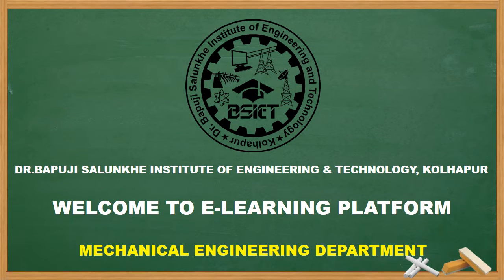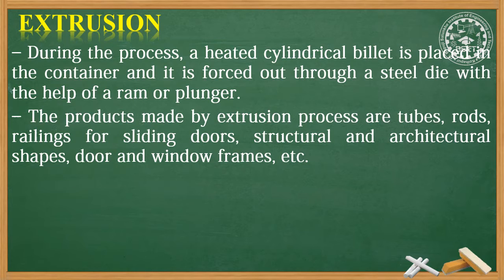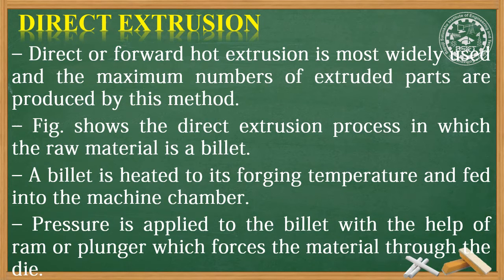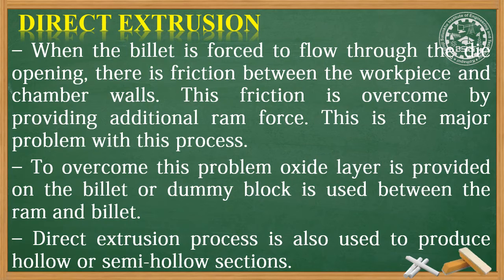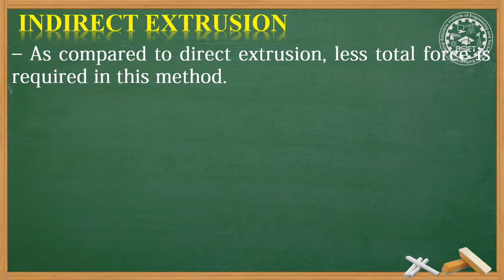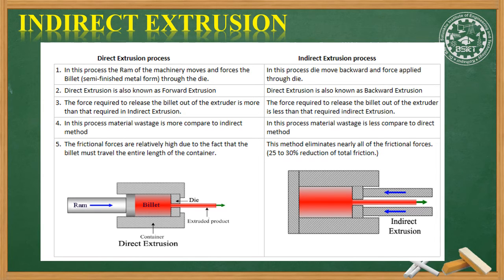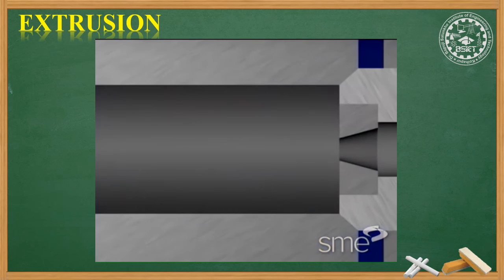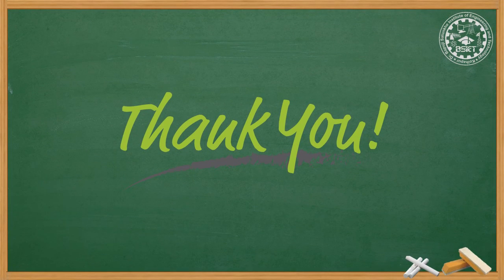22446_MPR_Ch04_L06 - Extrusion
In this VDO we will learn
Extrusion Process